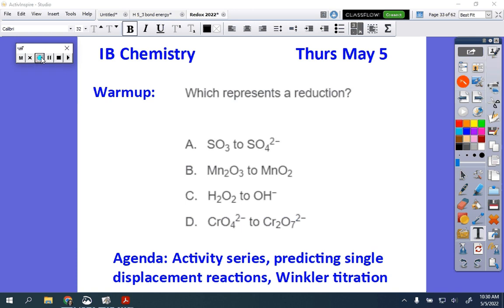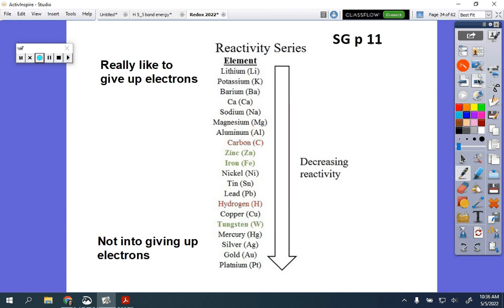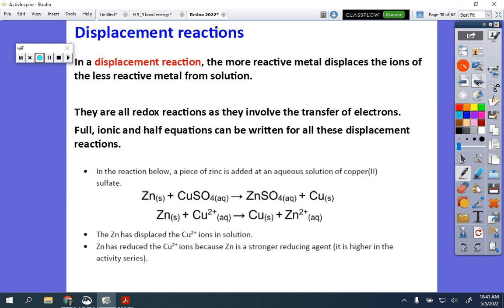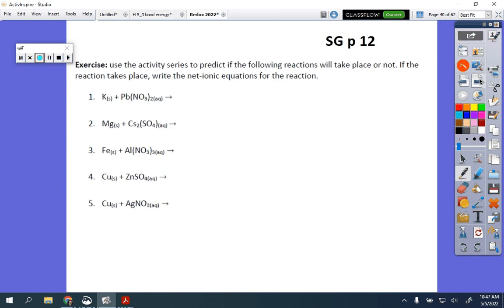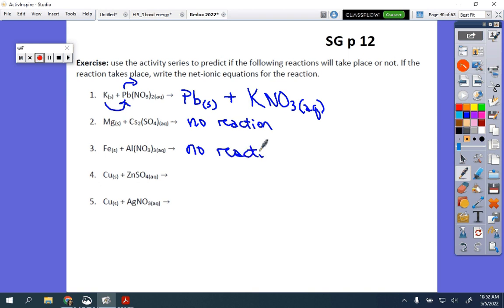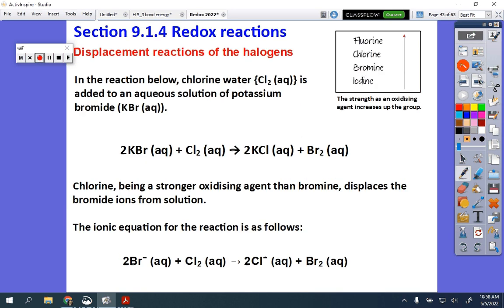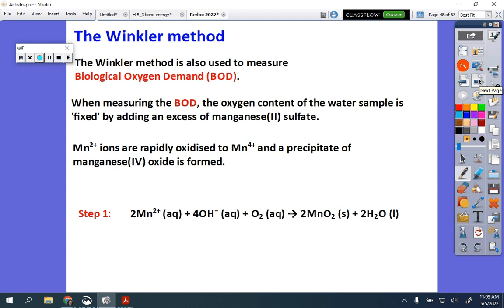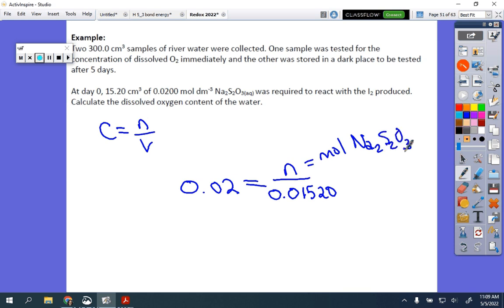Redox day 3 5/5 Activity series and redox titrations